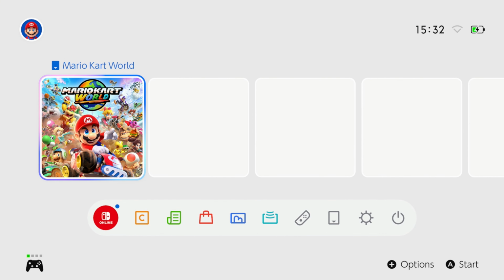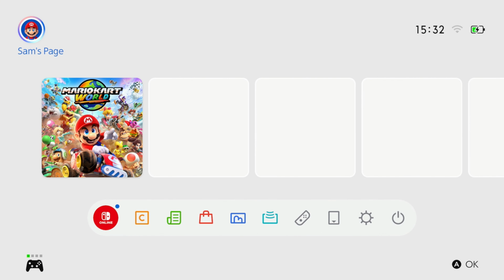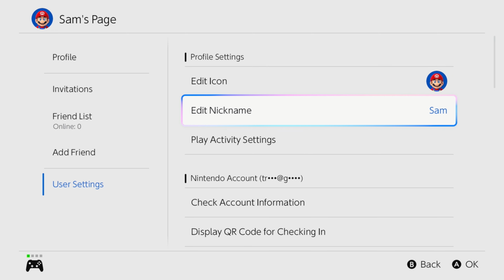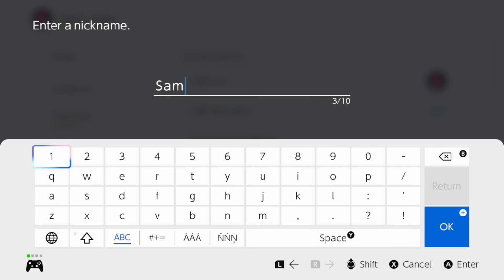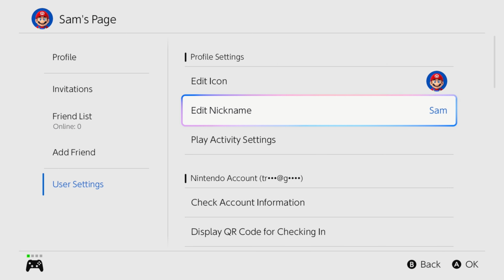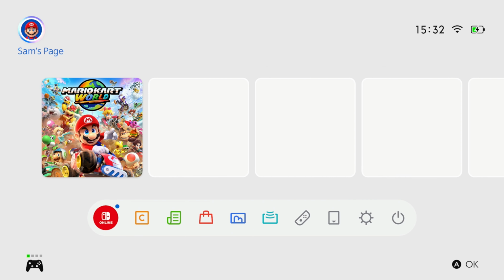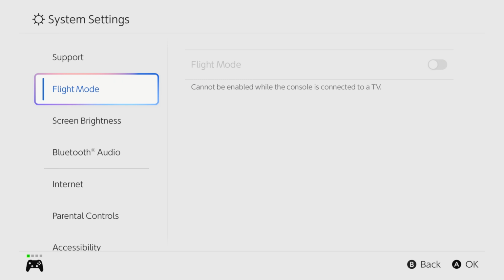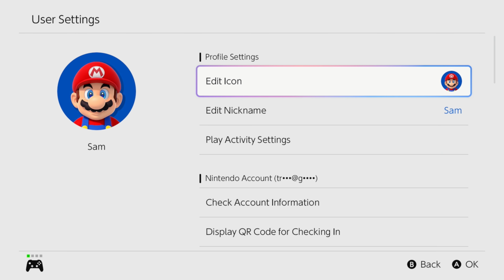How to Change Your User Nickname on Nintendo Switch 2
This video shows how to change user nickname on your Nintendo Switch 2.

The video also covers:
✅ How to change nickname on Nintendo Switch 2
✅ How to change profile nickname on Nintendo Switch 2
✅ How to change your nickname on Nintendo Switch 2
✅ How to edit nickname on Nintendo Switch 2
✅ How to change user name on Nintendo Switch 2
✅ How to change profile name on Nintendo Switch 2